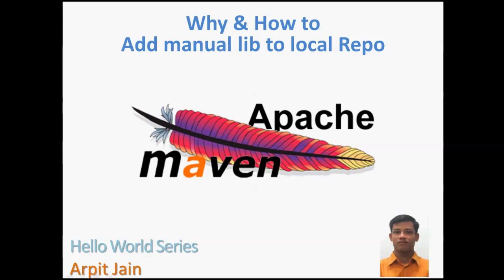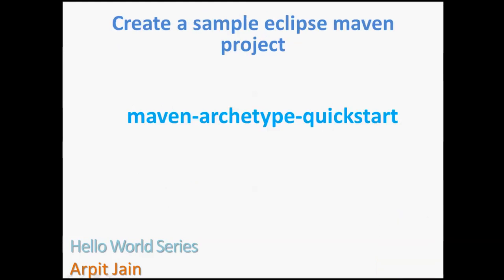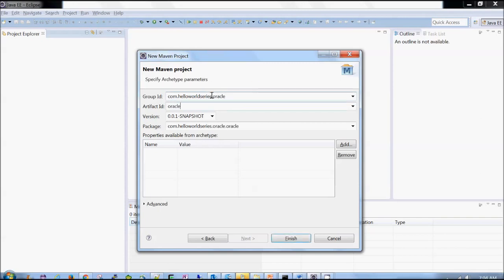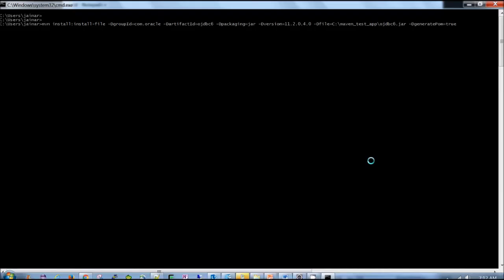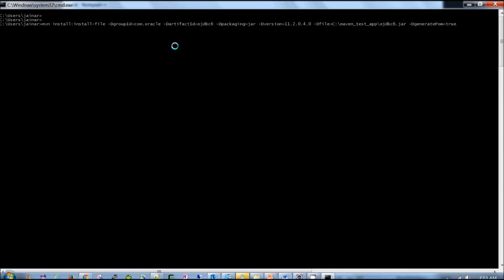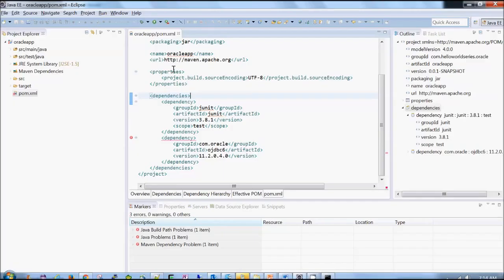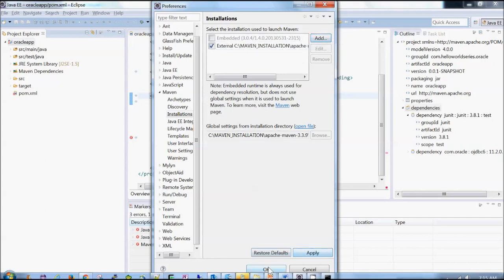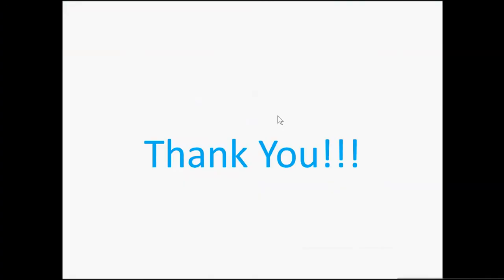15 - Oracle JDBC Driver Integration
This video talks about how to add Oracle driver jar in local repository.